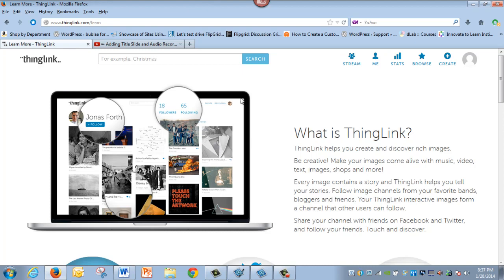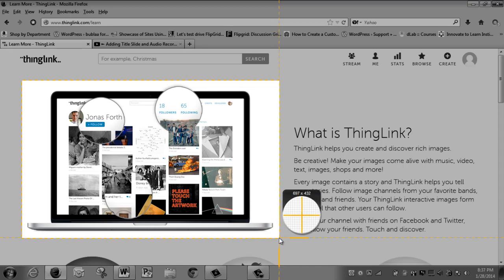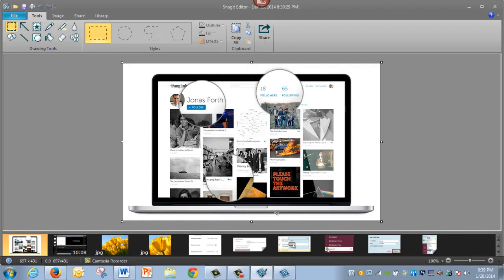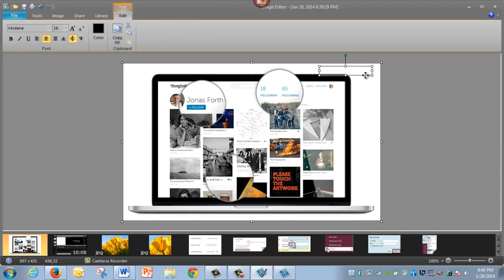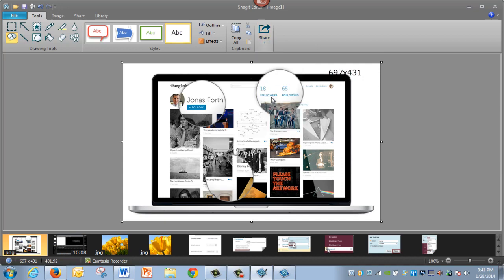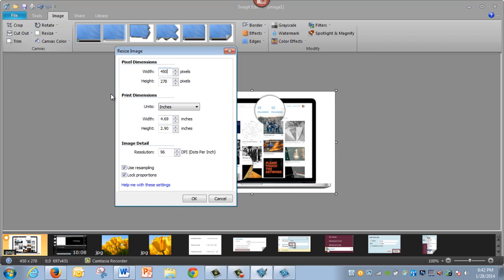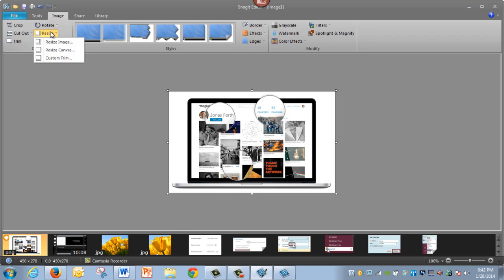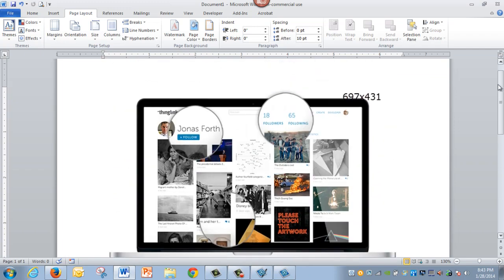Snagging an Image and Resizing in Snagit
Brief explanation of how to snag an image and resize it to a smaller size in Snagit.